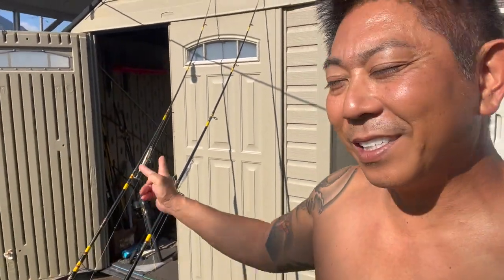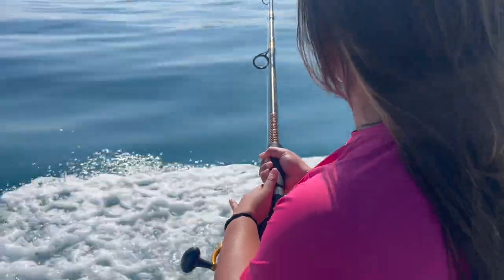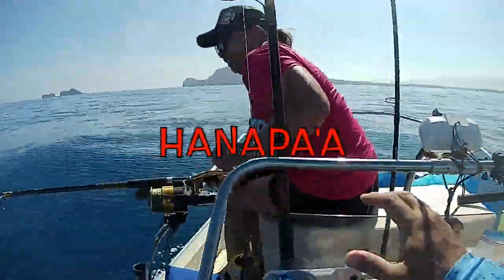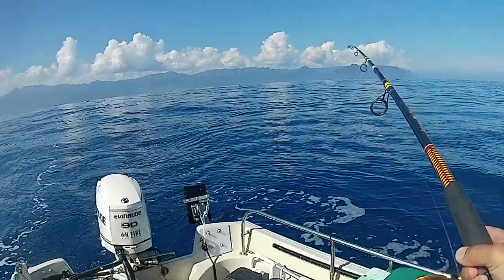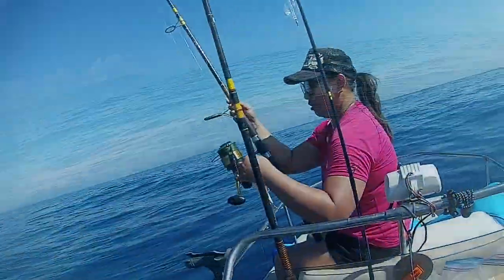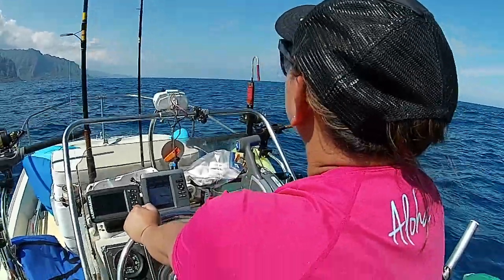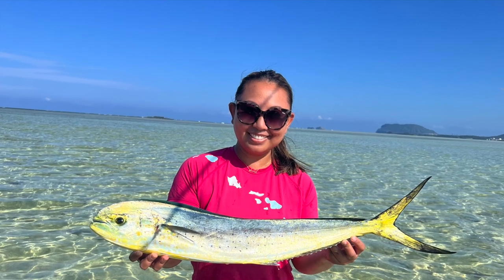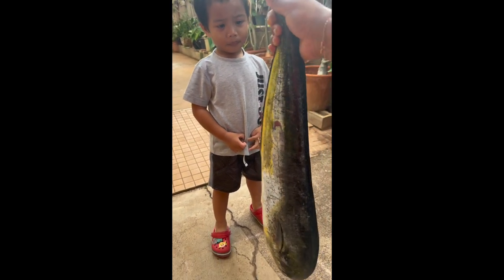BEST FISHING TRIP in HAWAII. TWO POLE Challenge. Dorado Mahimahi, Ep140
How We Caught a Big Fish on Light Line for Jenn's BDay Fishing Trip, in Hawaii. How we Saltwater Fish from a boat off Oahu Hawaii. How to catch fish for beginners. HAWAII LIFESTYLE VLOG, We go on an adventure, saltwater fishing and spearfishing in Hawaii.  FISHING HAWAII, HAWAII FISHING, CATCHING DINNER, CATCH AND COOK, How to fish in Hawaii, Sashimi, Poke

I am a fire fighter that loves to fish and dive..This is fish and dive channel that does a lot of catch and cooks, made for fishing people like yourself...so let's go fishing. I'll show you How to fish and catch more fish, dive, spearfish , three prong, free dive, offshore fish, near shore fishing, troll, and more. with lots of helpful tips and secret tricks to find and catch more fish. Great for beginners to learn, tips and techniques on how to catch and cook local fish and seafood on Oahu. Come with me and my friends, on our adventures in Hawaii.

Joe Wadahara
45-214 MAKAHINU St.

Mahalo to :

Kai's Handcrafted Spears- (Carbon Fiber Three Prong Spears)
"The best three prong I've ever owned"
check him out and PM for prices on Instagram

Nanko's Fishing Supply

Evolve- (Three Prong- three piece)
Kona, Hawaii

Aku Eye Lures Hawaii - (Grubs and lures)

Kahea Lures- (Realistic lure heads for trolling, and realistic Oama)

Awesome Non-profit that helps plant, monitor, care for our coral reefs. Please check them

Artist: Captain Ronald Johnson and FF1 Scott Jackson and FF1 Danny Miguel, @benahnmusic , benahnmusic.com for songs